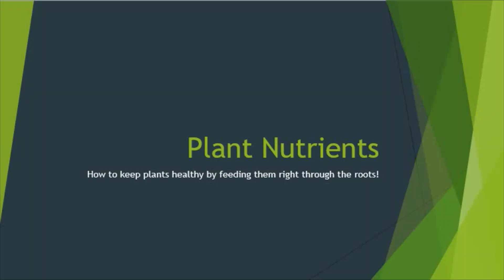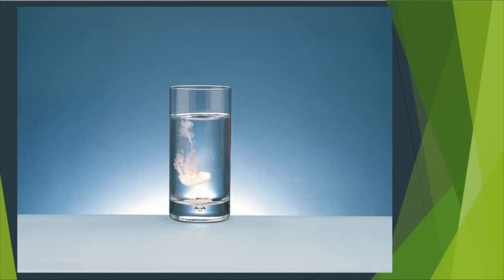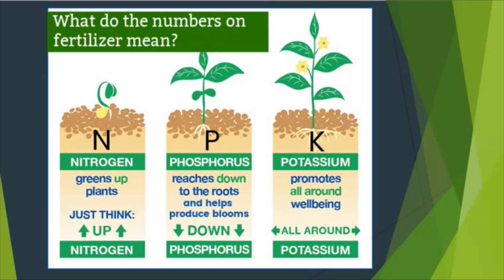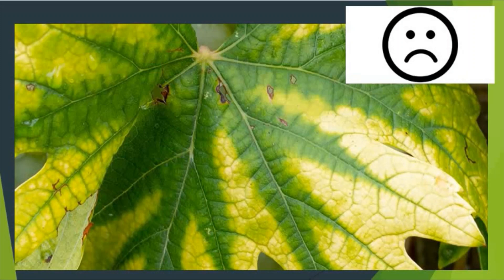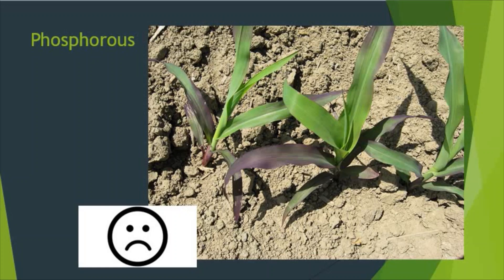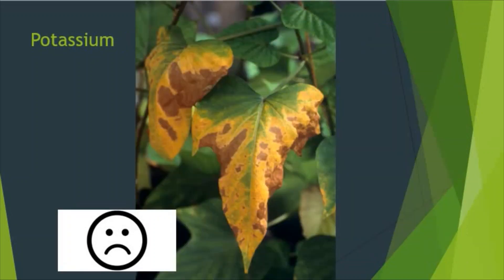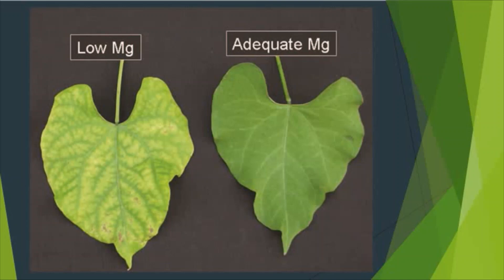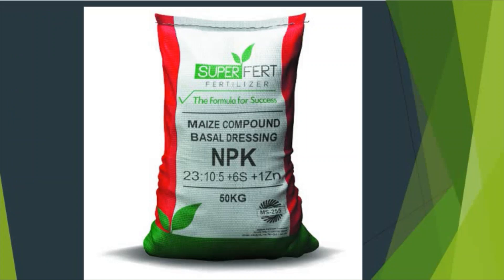Plant nutrients KS3 Biology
KS3 Biology looking at the 4 main essential nutrients that plants need for healthy growth and the effects of deficiency or deficiencies in these essential nutrients